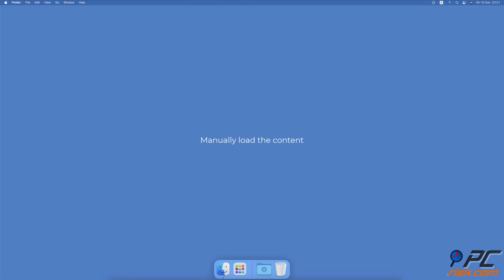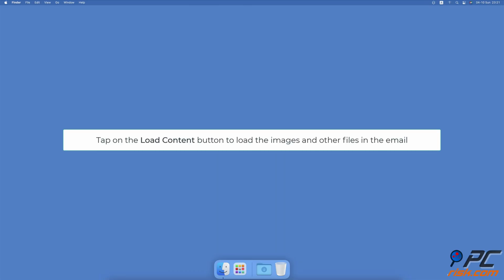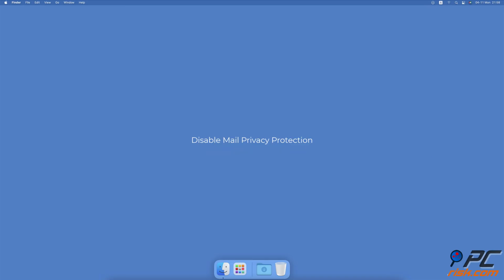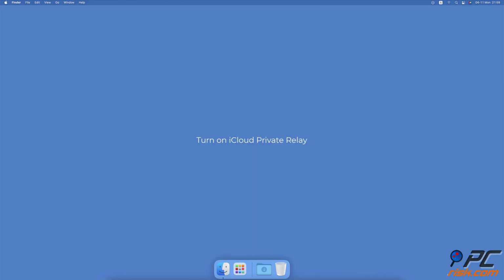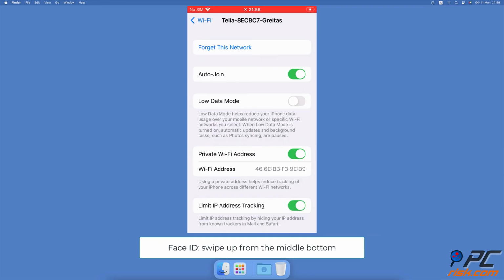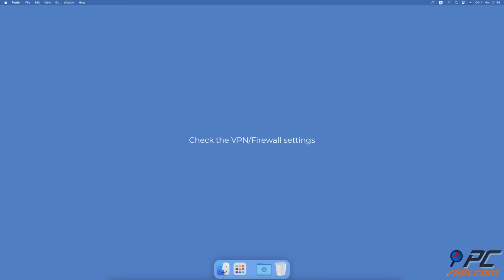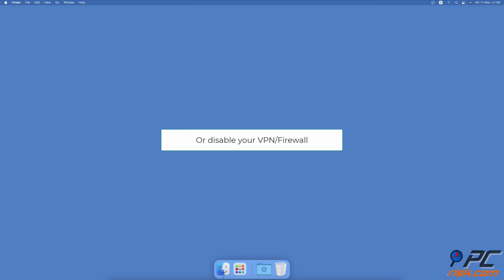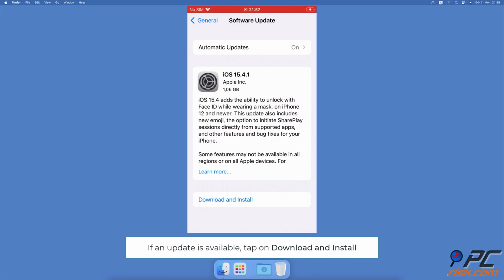6 ways to fix the "unable to load remote content" error on iPhone iOS 15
Video showing how to fix the "unable to load remote content" error on iPhone iOS 15.